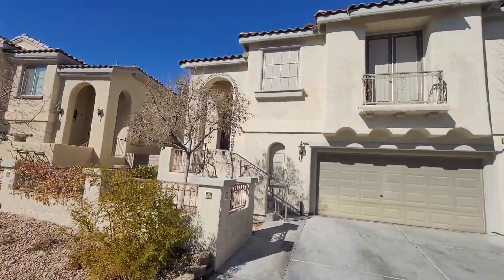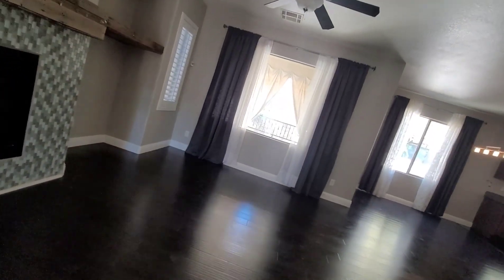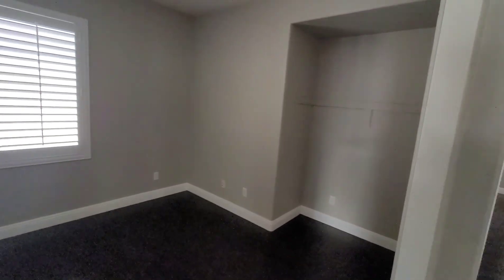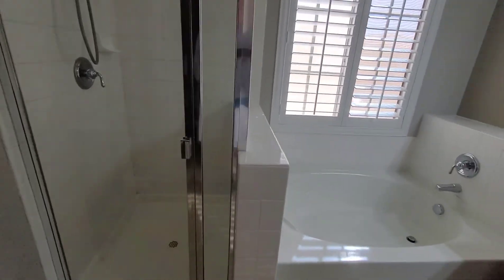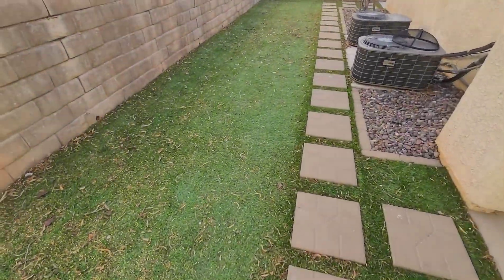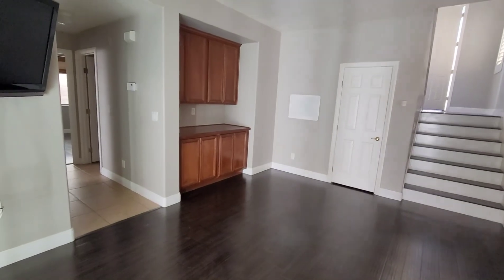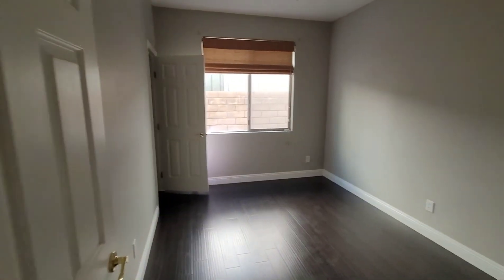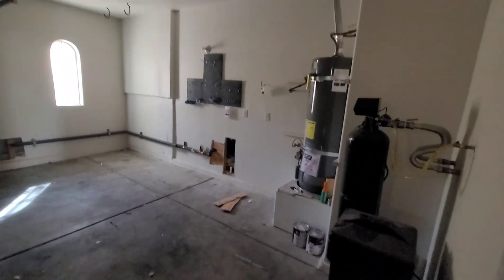Move in ready home in Summerlin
come tour this home. for additional information. call me.

Joseph Walters
The Walters Team - Diamond Estates
Simply Vegas RE
NVRE # S.172319

To browse homes: Diamondestateslv.com